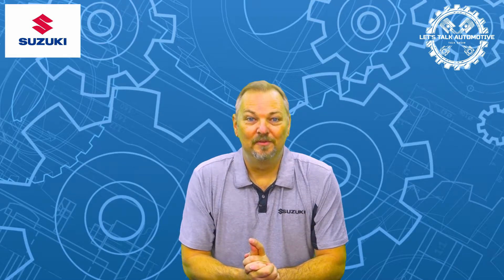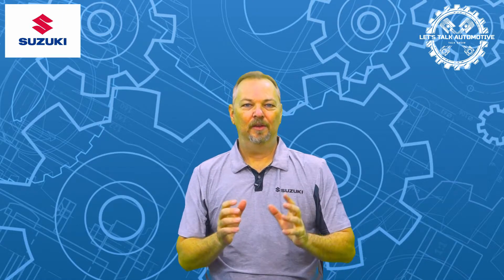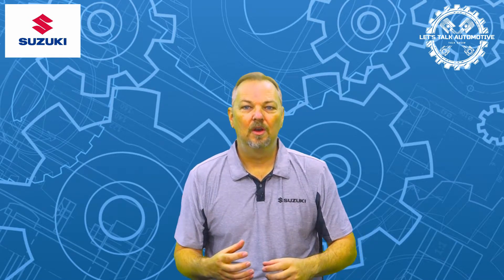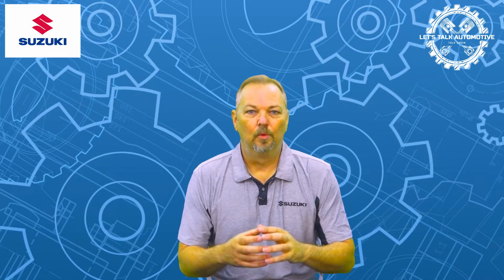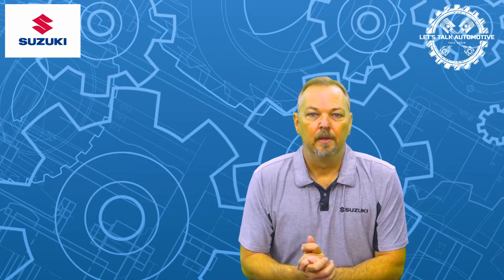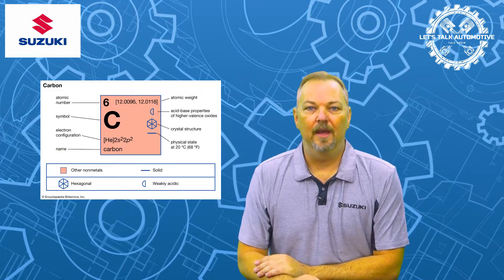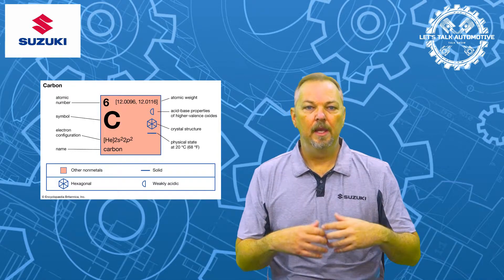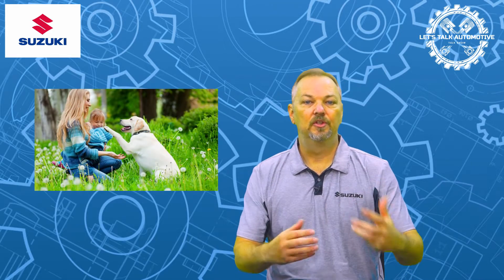Let's Talk Automotive, How Things Work - Carbon Ceramic Brakes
In this week's segment on How Things Work, "Prof" Peter explains how carbon ceramic brakes are manufactured and how they work.